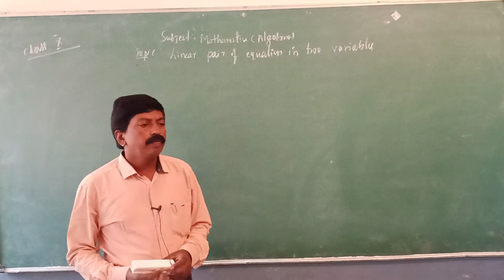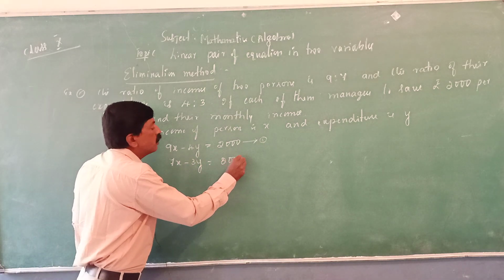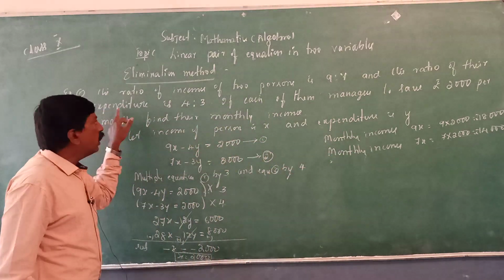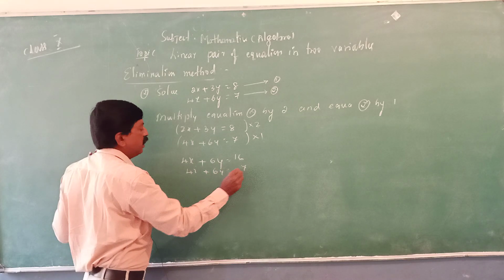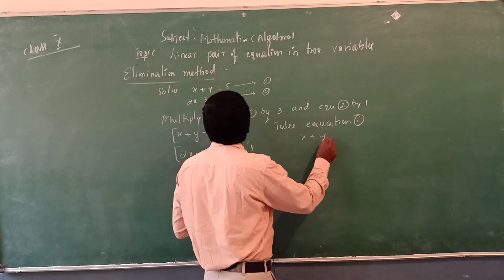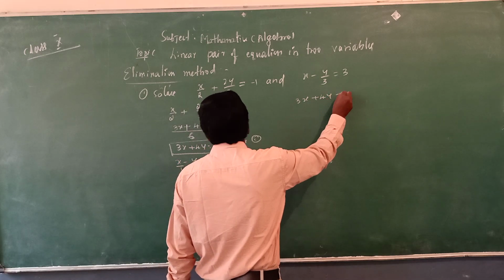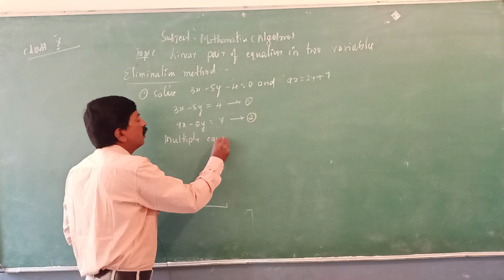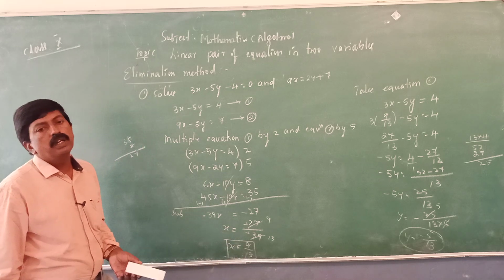Class 10 Chapter-3 Pair of Linear equations with two variables Lecture no.2 |SHUBHODAYA SCHOOL GUBBI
TENTH MATHEMATICS